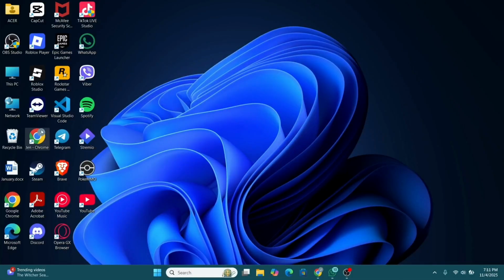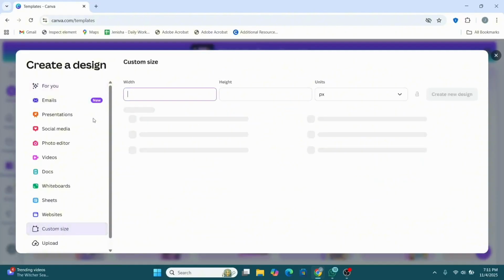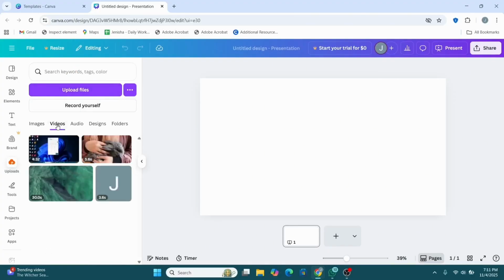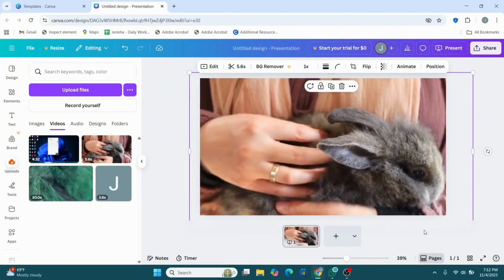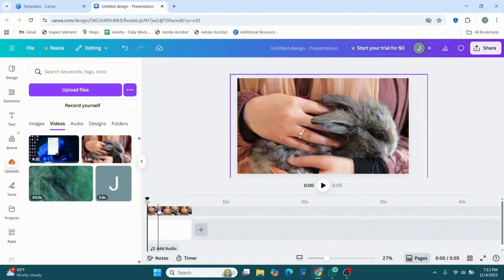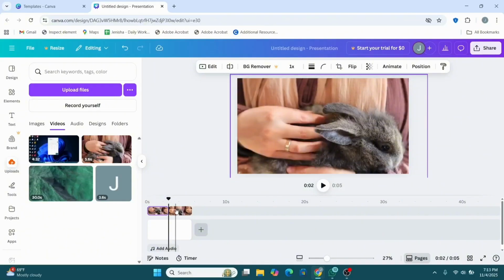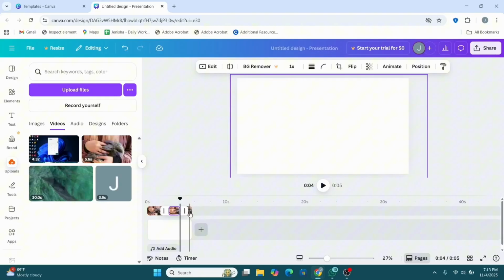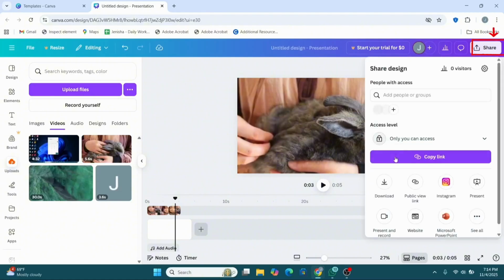How to Cut Video From Middle Section in Canva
Want to cut a video from the middle section in Canva quickly and easily? This video will guide you through the steps on how to cut video from middle section in Canva without losing quality. Whether you're asking, "How do I trim the middle part of a video in Canva?" or need help editing your video efficiently, this tutorial has you covered. Learn the steps to split and remove sections from your video in Canva and create perfect clips. Watch now to see how you can cut a video from the middle section in Canva today!
Timestamps:
00:00 How to Cut Video From Middle Section in Canva
00:10 How Do I Trim the Middle Part of a Video in Canva?